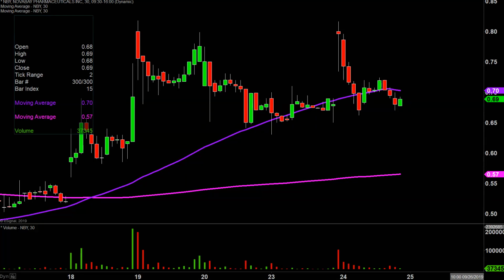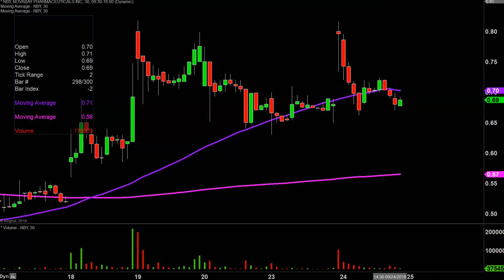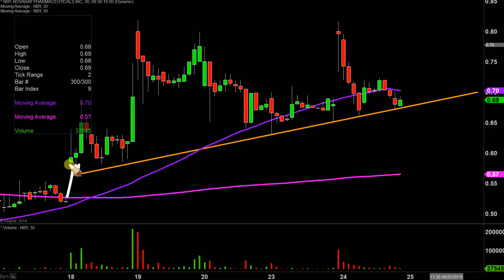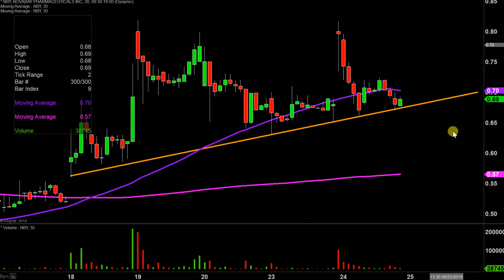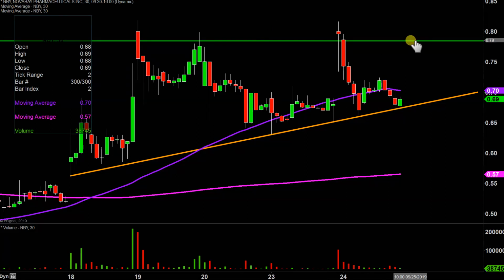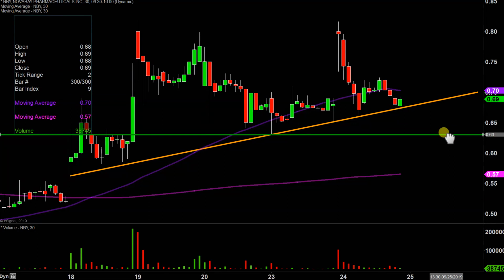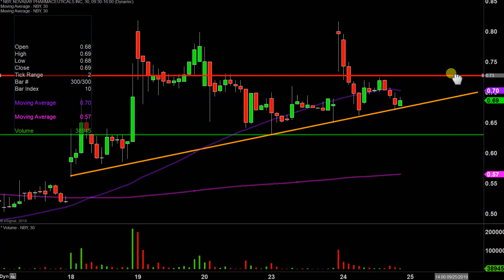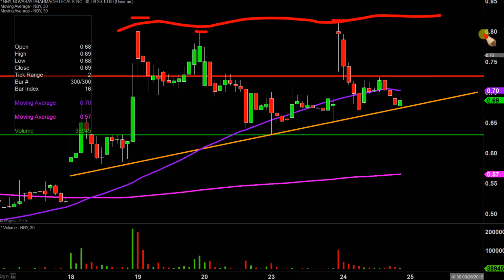NovaBay Pharmaceuticals, Inc. - NBY Stock Chart Technical Analysis for 09-24-2019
Learn how to read stock charts and identify technical patterns as ClayTrader does a quick stock chart review on NovaBay Pharmaceuticals, Inc. (NBY).